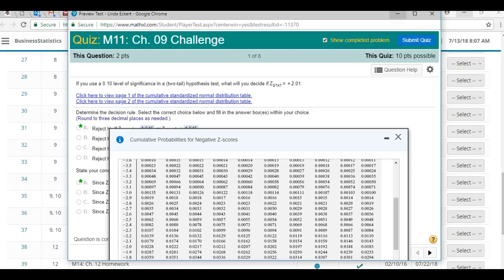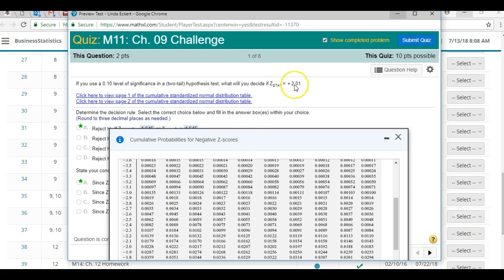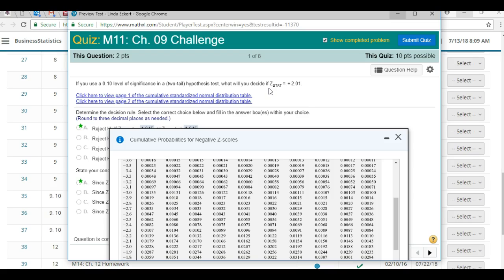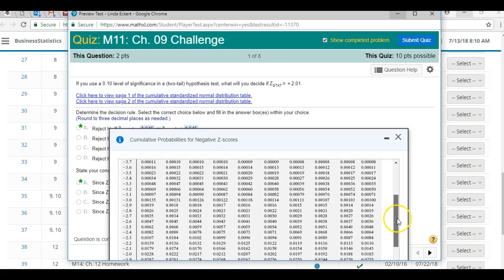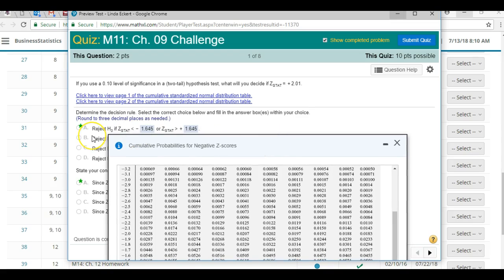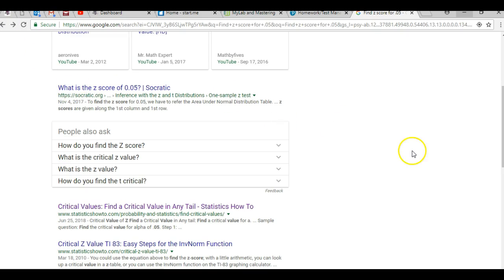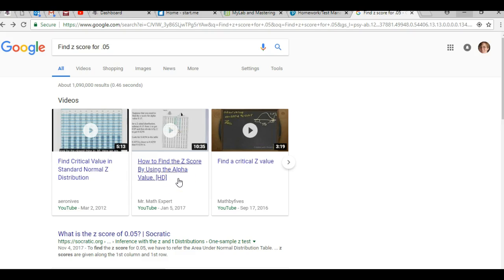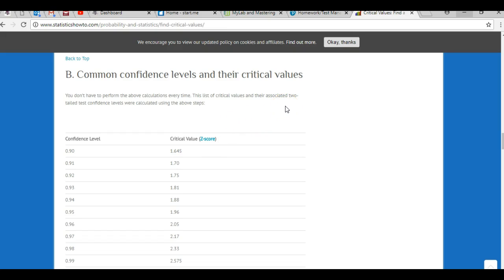Critical Value Two tail